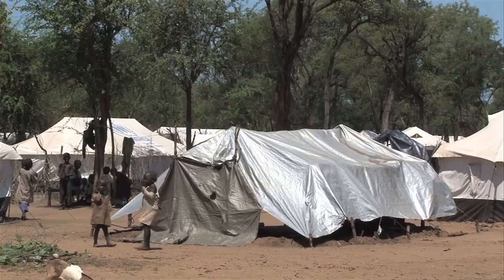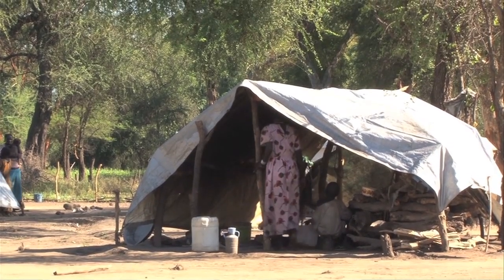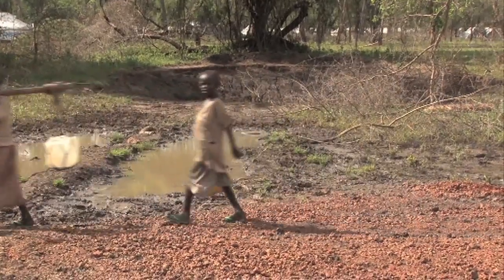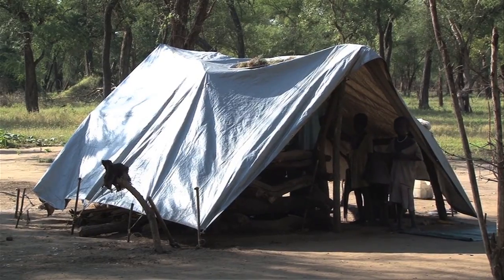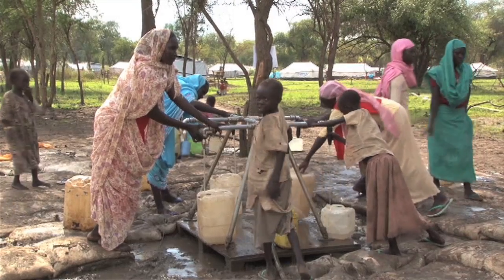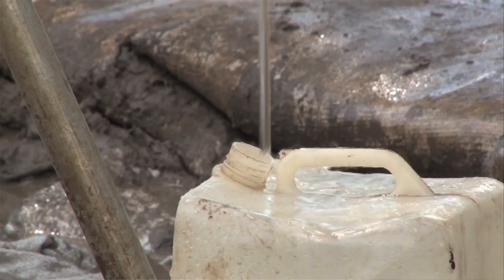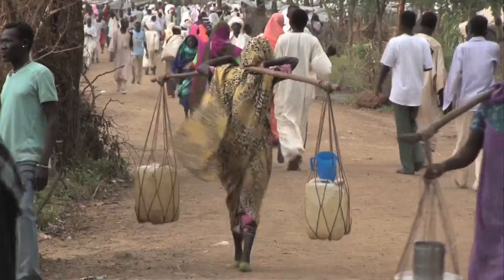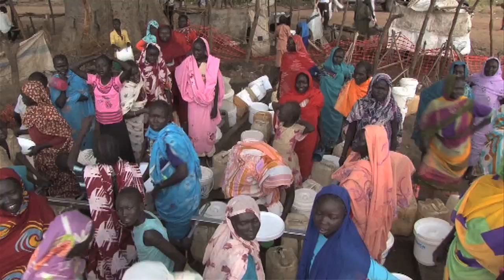Water and habitat: Responding to emergencies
People arrive in IDP or refugee camps in desperate need of food, water and shelter. ICRC water and habitat staff build safe, healthy places for them to stay, working alongside them. Our massive logistics system enables us to send materials and staff quickly, while the trust that our donors place in us gives us the flexibility to react.

Ref. AV014D